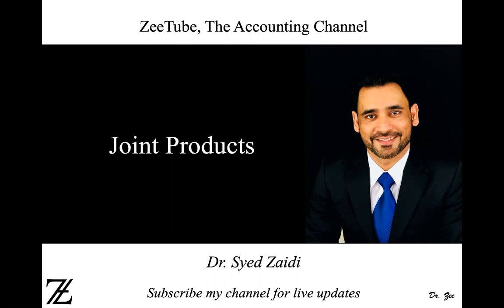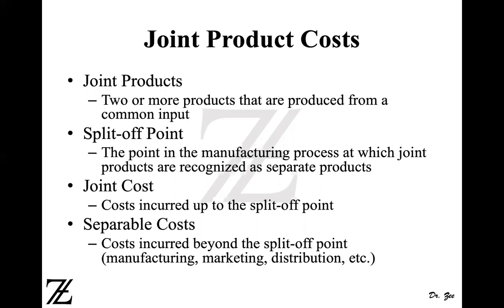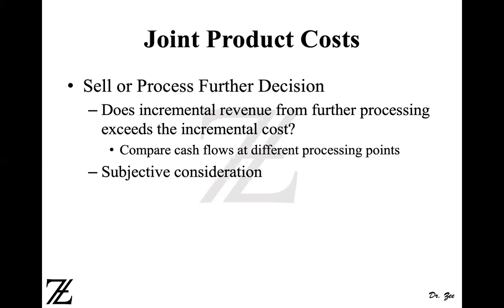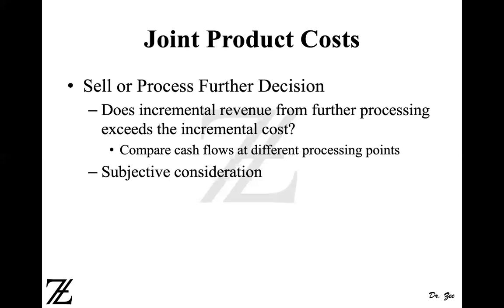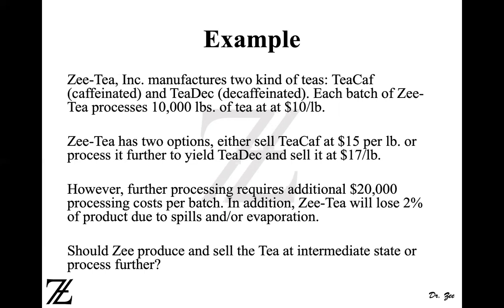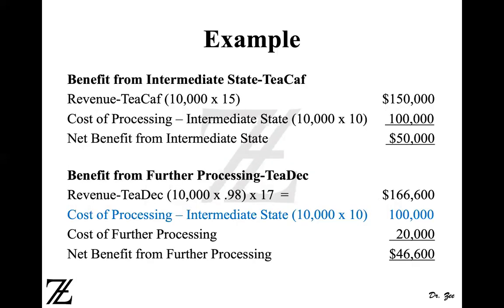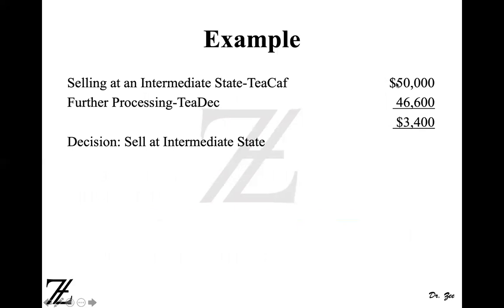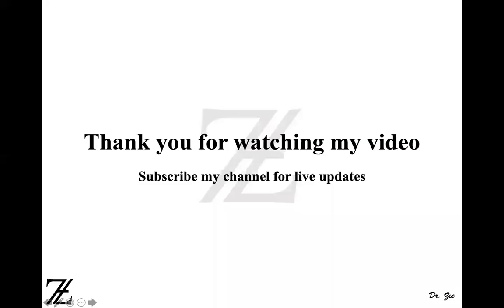Joint-Products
This vides discusses Joint Products, Joint Costs, Split-off Point, and Separable Costs with the Example.